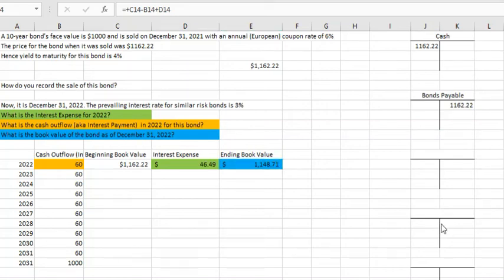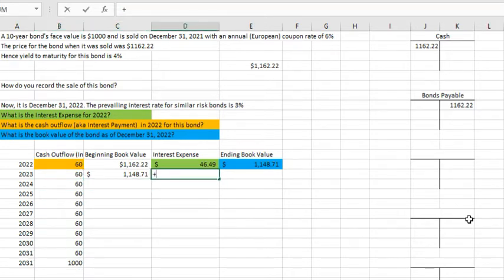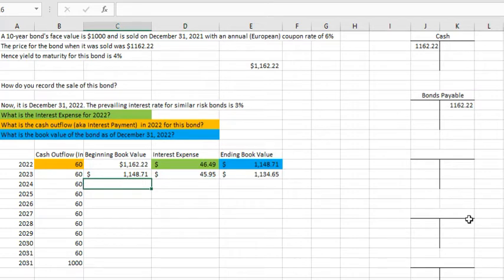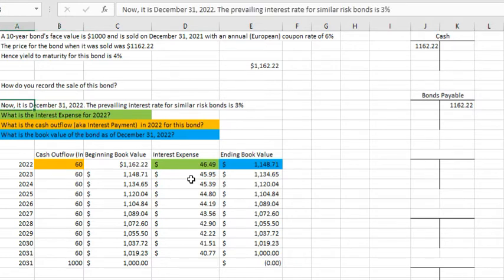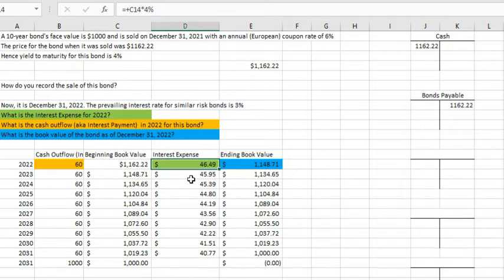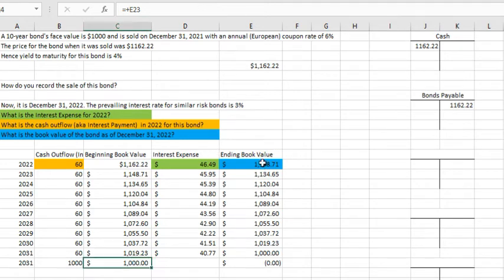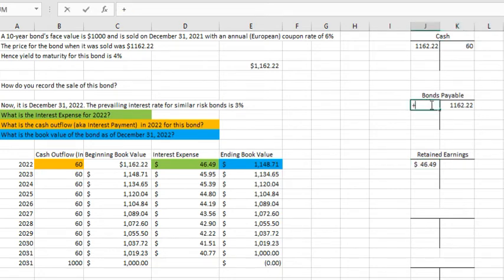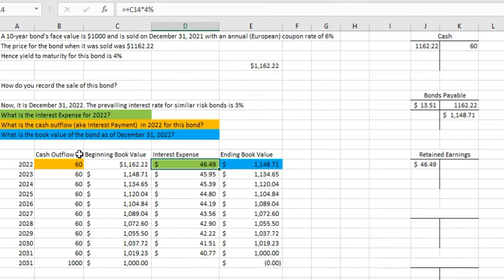Financial Accounting 7.2 Bond Amortization Part 2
We are going to finish the exercise we started in the previous video. We will look at the journal entries and complete our bond amortization table.

To access the spreadsheet I worked on in this video, please click on the Google Drive link: